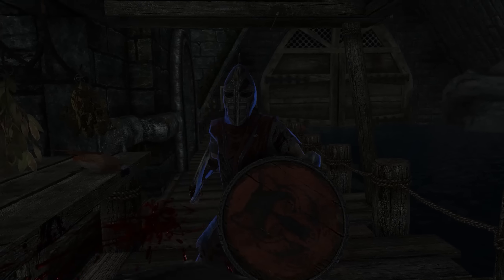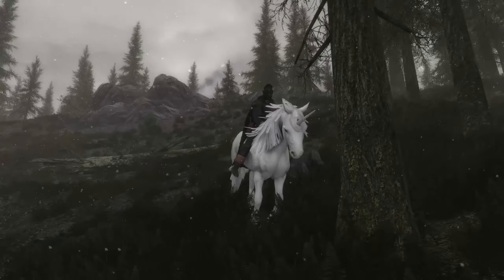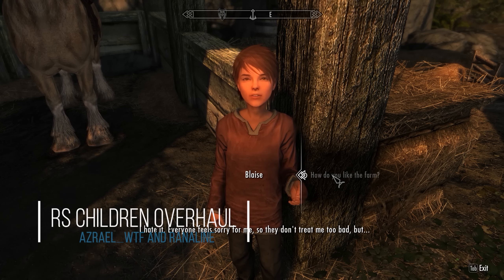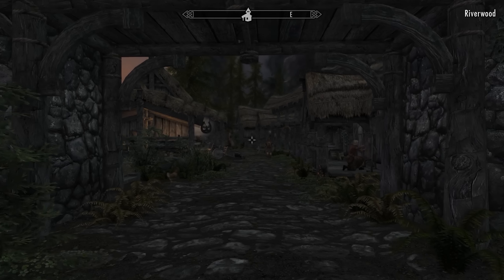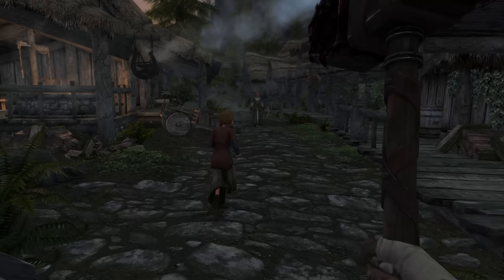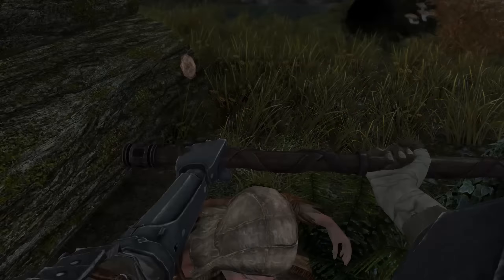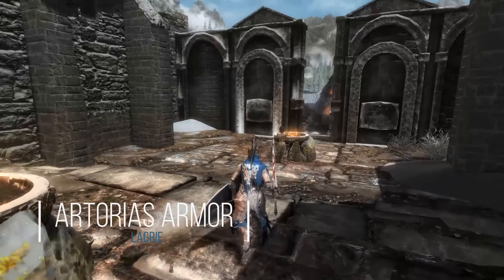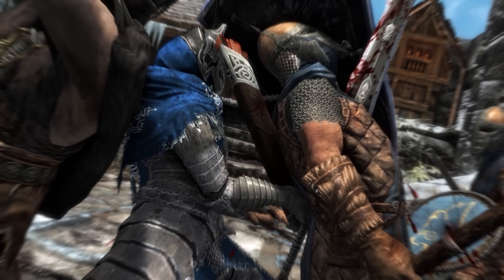5 Cool Mods - Episode 9 - Skyrim: Special Edition Mods (PC/Xbox One)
Back with another episode of 5 Cool Mods, basically the mid week version of Skyrim: Special Edition Mods Weekly. This week I am showing you some of the best mods for consoles released in the near.

Song: Cool J - Andrew Applepie